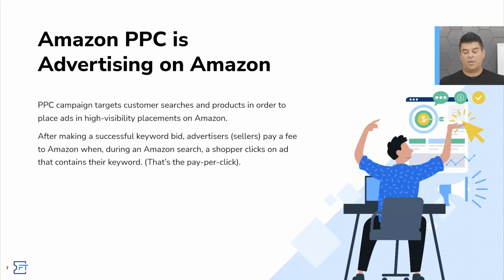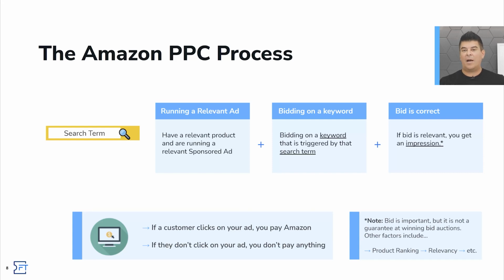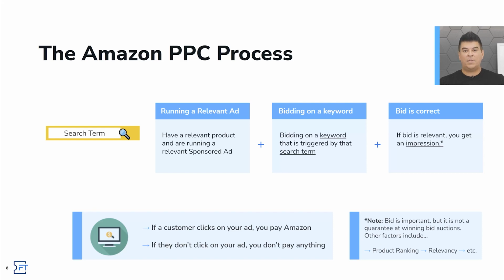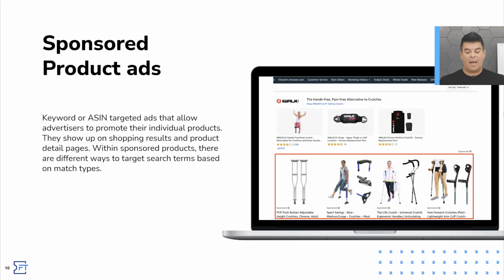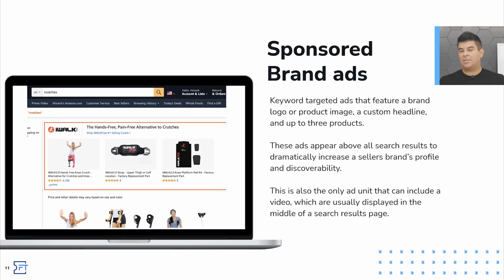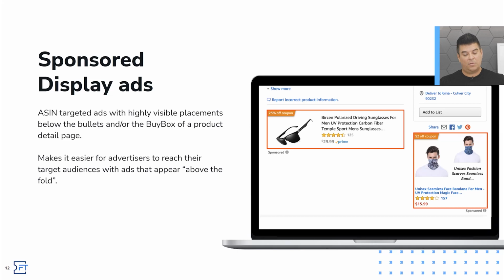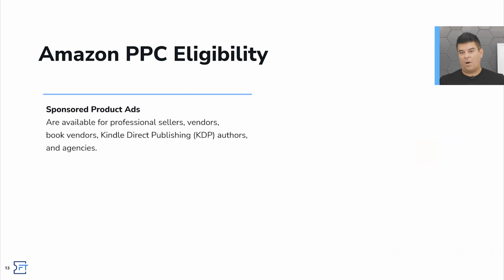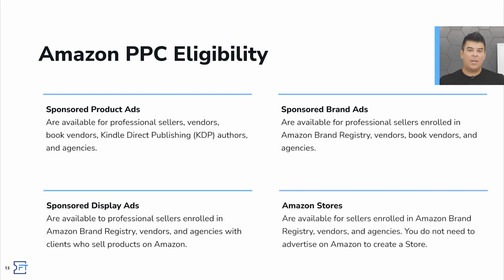HH 10 3